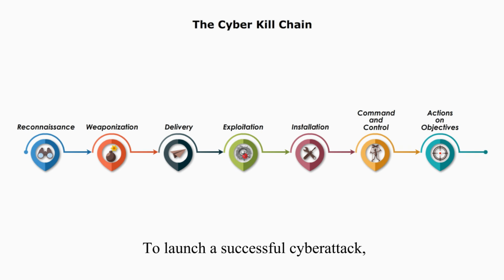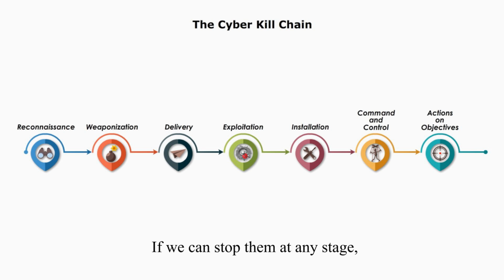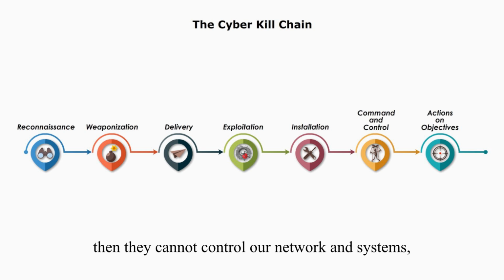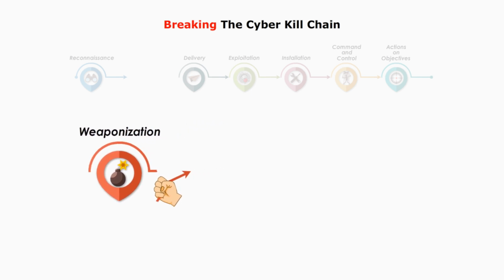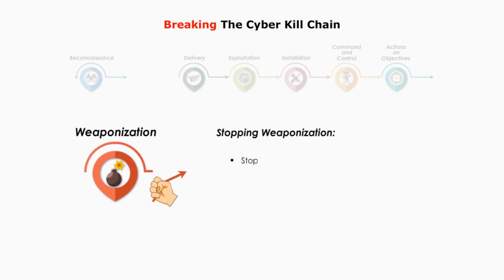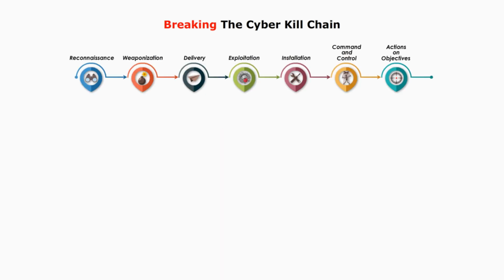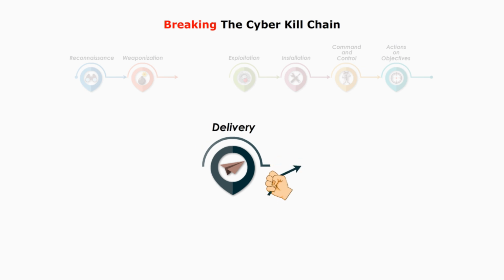Breaking Cyber Kill Chain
In my last video, I talk about the Cyber Kill Chain, a cyber defense model. Today I will talk about how to break the kill chain by taking some measures at each stage.

The Cyber Kill Chain includes 7 stages. To launch a successful cyberattack,  hackers must go through each stage in sequential order.

If we can stop them at any stage, especially at earlier stages, we can break the kill chain and compromise their attacks.